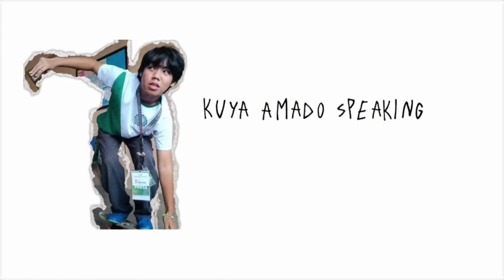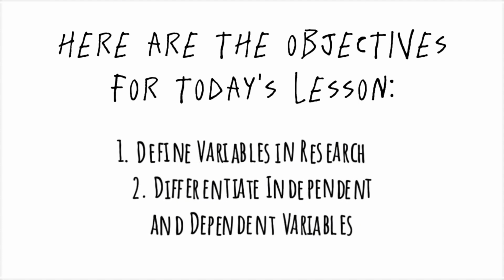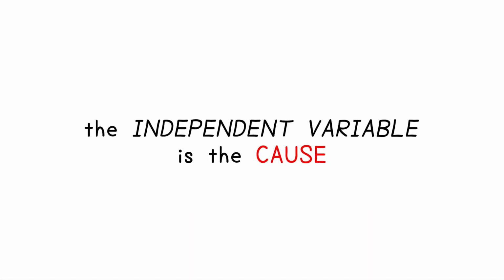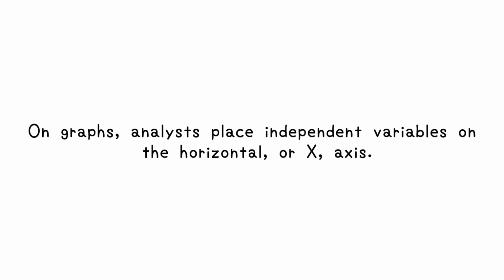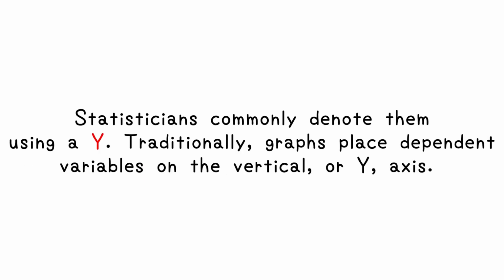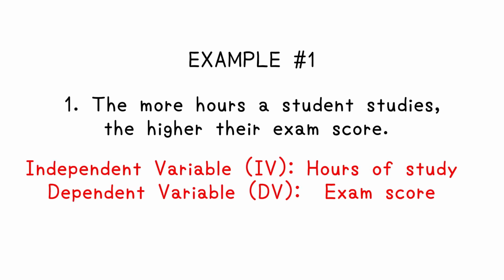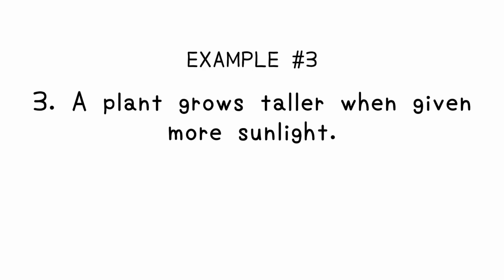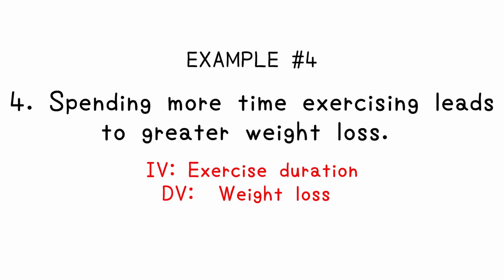VARIABLE | STATISTICS AND PROBABILITY | MATH SAKSEZ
Learn all about VARIABLES in Statistics and Probability! 📊
Watch now on Math Saksez!